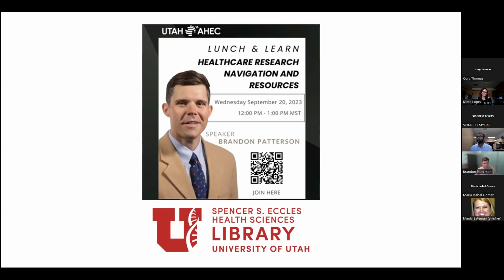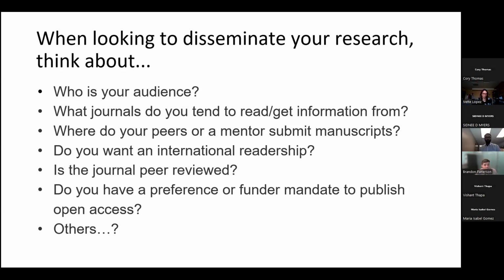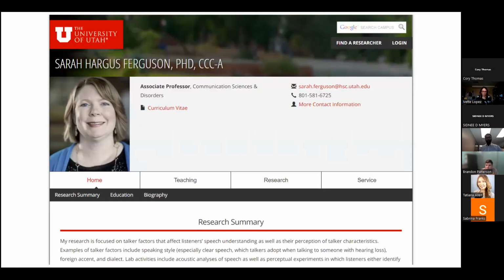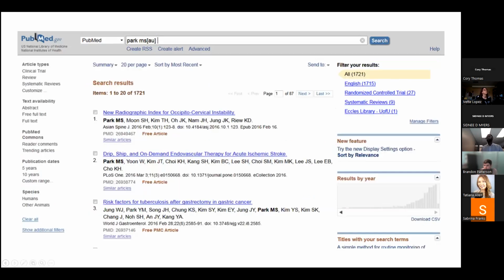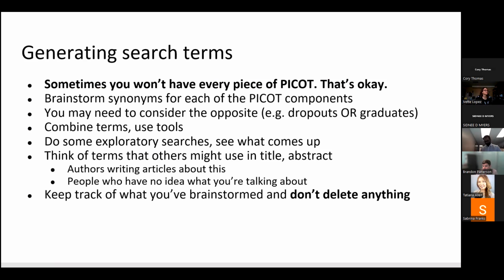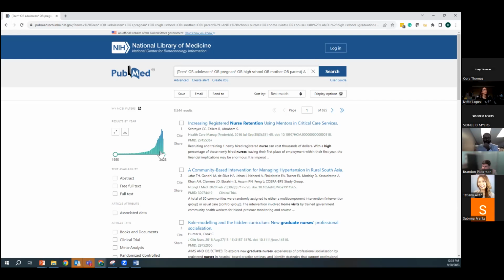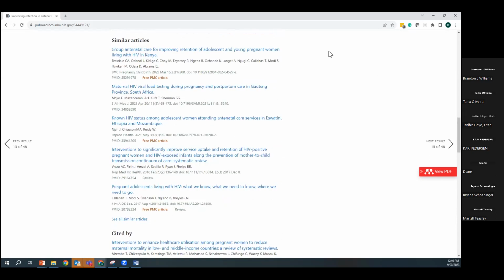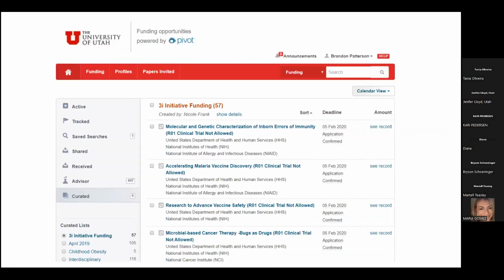Healthcare Research Navigation & Resources - Brandon Patterson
Brandon Patterson is an Associate Librarian for Technology Engagement at the Spencer S. Eccles Health Sciences Library at the University of Utah. He connects students, staff, and faculty to digital information tools and emerging learning technologies. He is a health sciences education liaison and coordinates with faculty to incorporate information literacy instruction and educational technology into their classrooms. His ongoing research includes understanding the information behaviors of nurses in the workplace and identifying bias in training future healthcare providers.
We are very grateful for his time to educate our AHEC scholars and other attendees on navigating healthcare research and using various techniques of browsing research databases.